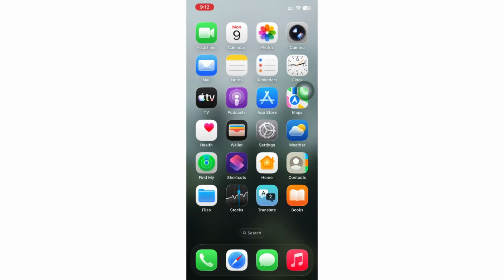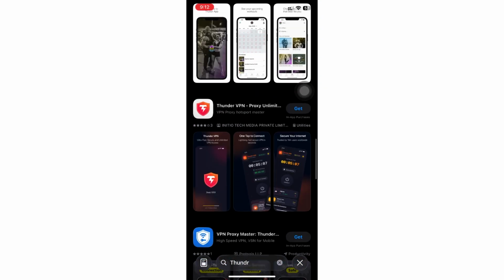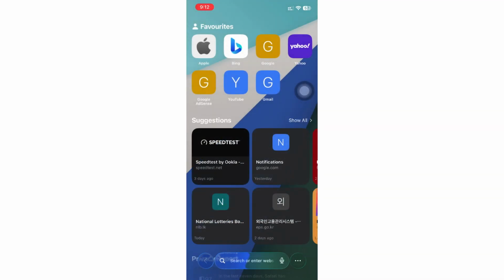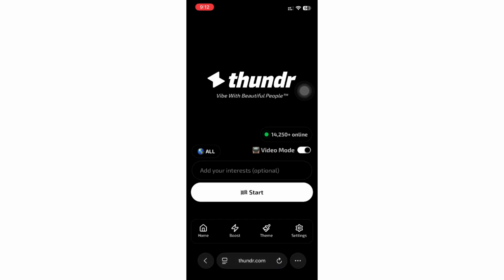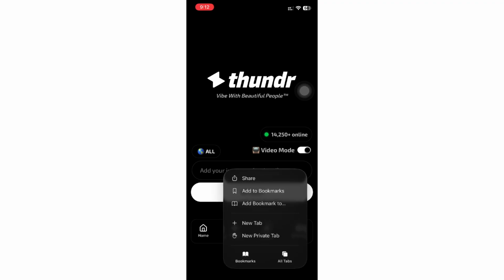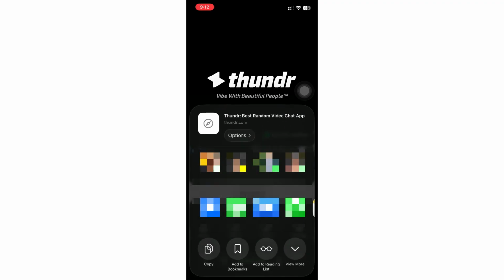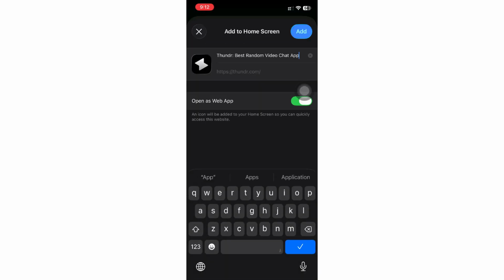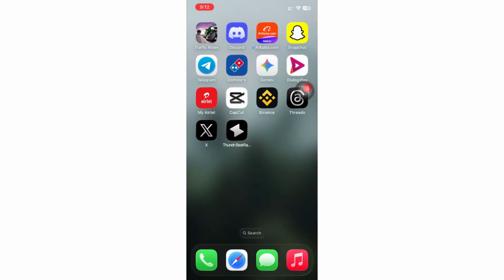Install Thundr Video Chat on iPhone! New Omegle 2026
I will show you how to install the Thundr video chat app on iPhone easily. If you are looking for a new Omegle alternative in 2026, Thundr is one of the best random video chat platforms you can use. Since Thundr is not available in the App Store, this tutorial will show you how to install it as a web app using Safari. This guide works on all iPhones and the latest iOS versions.